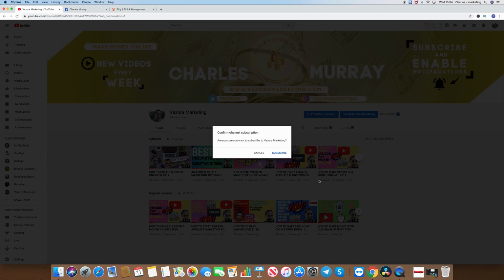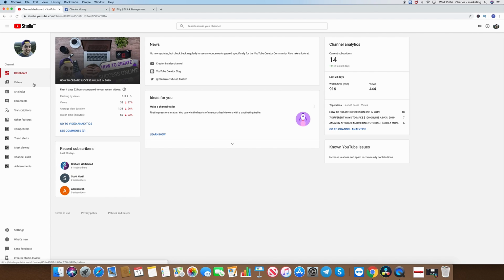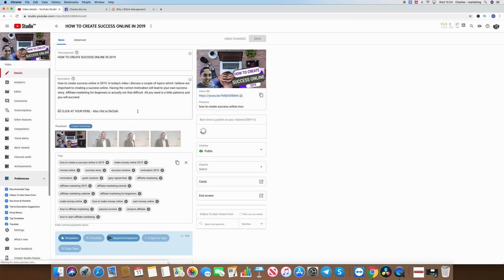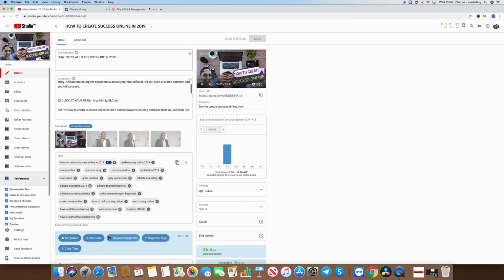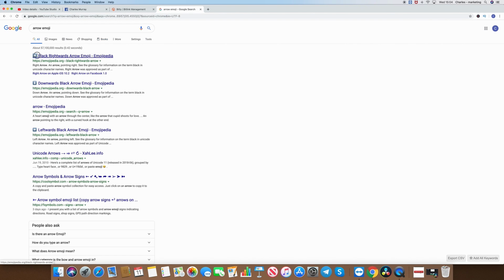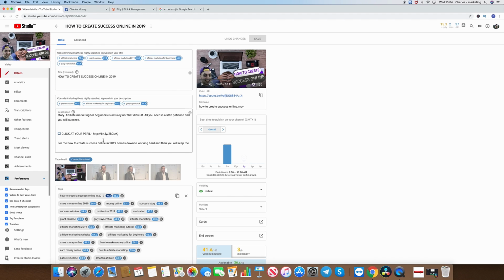How To Get 10 Subscribers On Youtube For Beginners - Tip #1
This SECRET TIP will help accelerate your growth on Youtube and help to get subscribers fast. I believe this is a very good way to get more subs and it will be a useful tool for you to use when beginning on Youtube.

What i like most about how to get 10 subscribers on youtube for beginners is that this tip will work for everyone. It doesn't just have to be for beginners. Even for bigger channels it will help them to get more subscribers.

Using this youtube subscriber hack will allow your channel to grow fast and potentially end up achieving unlimited subscribers on youtube.